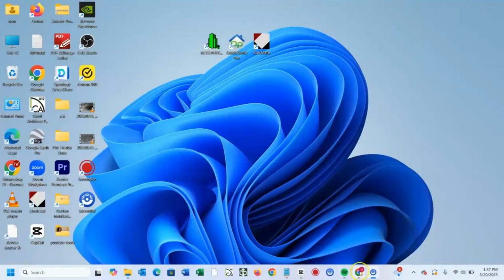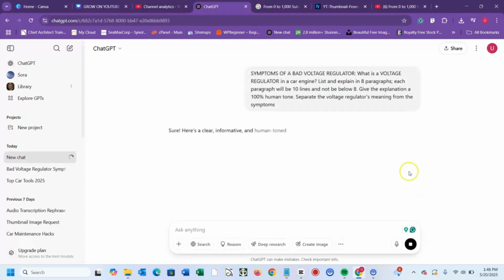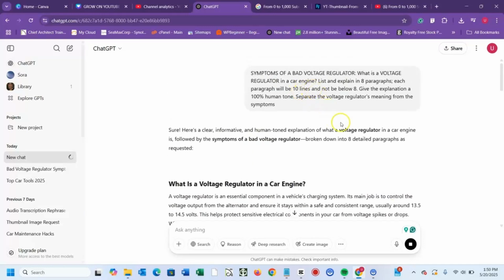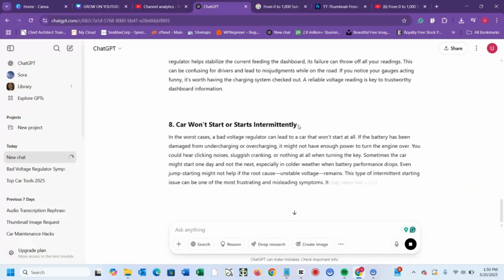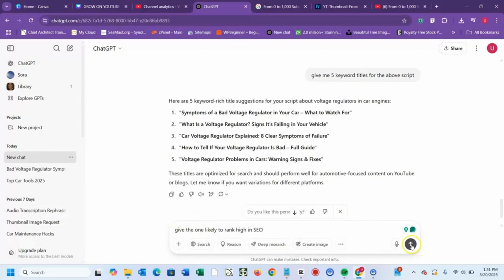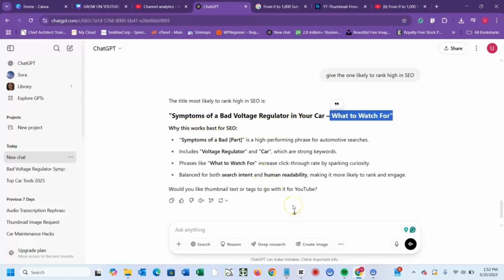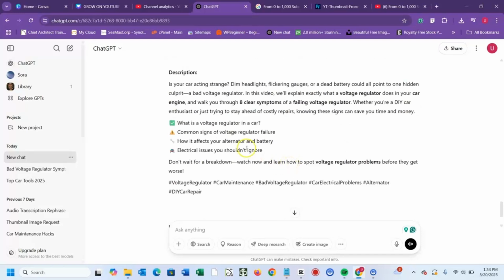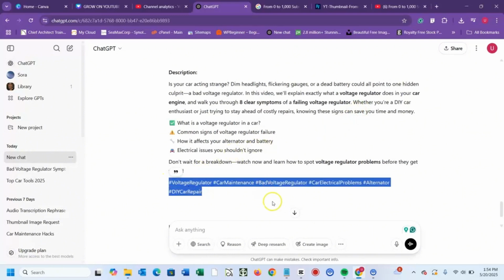How to Use ChatGPT to Generate Viral YouTube Titles & Descriptions in Minutes!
Learn how to use ChatGPT to generate viral YouTube titles and descriptions in minutes. This video is perfect for small YouTube creators who want to grow their channels by leveraging AI tools for content optimization. Discover step-by-step strategies to write attention-grabbing titles and search-friendly descriptions that boost visibility, click-through rates, and engagement. Whether you're just starting or looking to scale, this guide will help you use ChatGPT effectively to create compelling metadata that supports growth on YouTube.